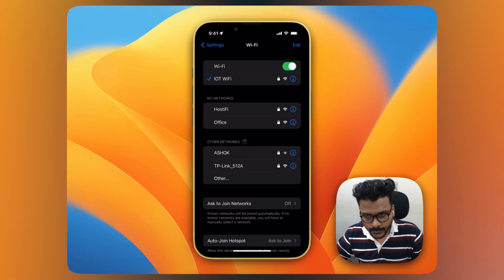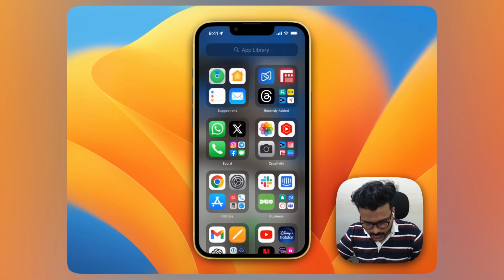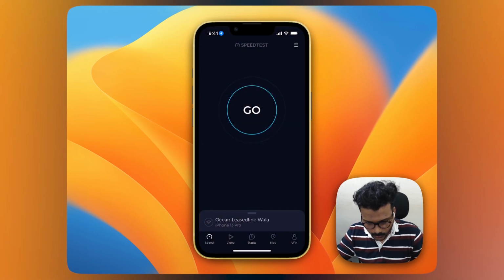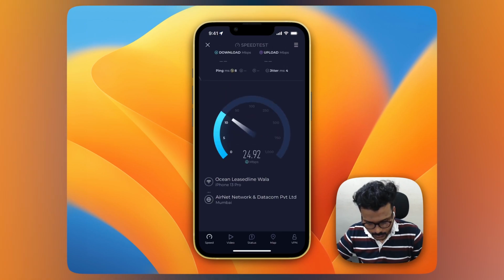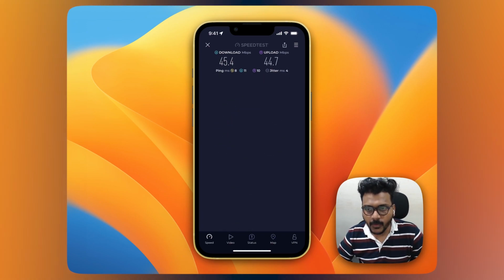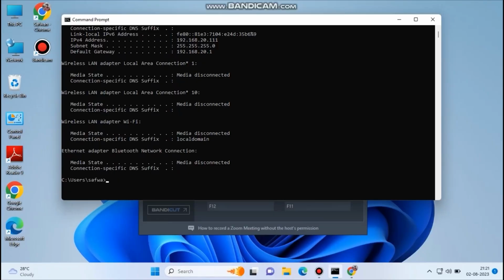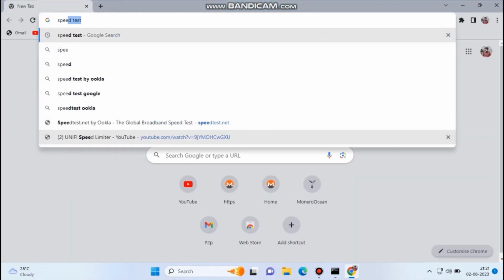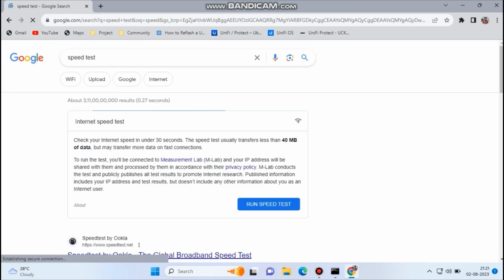UniFi Traffic Rules QOS! Part 2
Welcome to our new YouTube video on "UniFi Traffic Rules Made Easy! Part 2" In this video we'll test traffic rules speed limit of devices such as WiFi and Wired client in your UniFi network.

Part 1 video link : UniFi Traffic Rules Made Easy! Part 1

User-Friendly Documentation: UniFi offers comprehensive and easy-to-understand documentation, making it simple to learn about traffic rules and optimize your network.

By utilizing UniFi traffic rules made easy, you can quickly and efficiently manage your network traffic without the need for advanced networking knowledge. It’s a fantastic tool for optimizing performance, ensuring smooth connections, and maintaining a seamless user experience on your UniFi network.

Let’s make UniFi traffic rules a piece of cake together!”